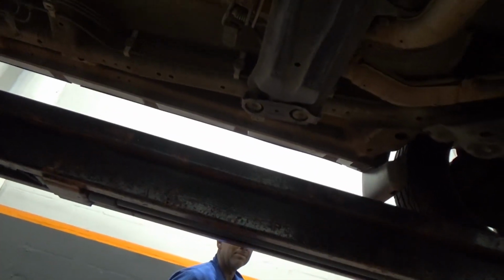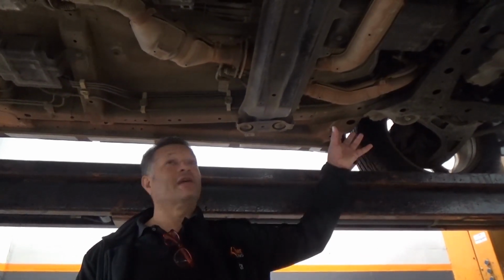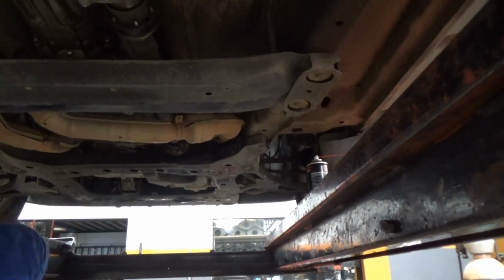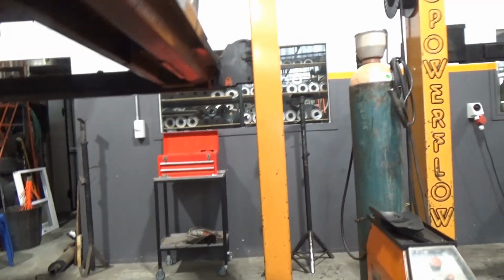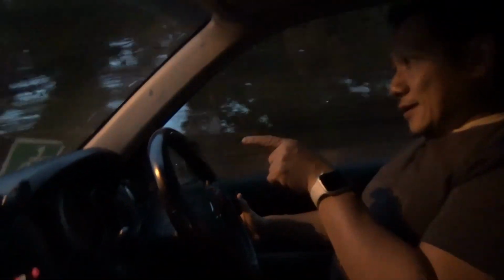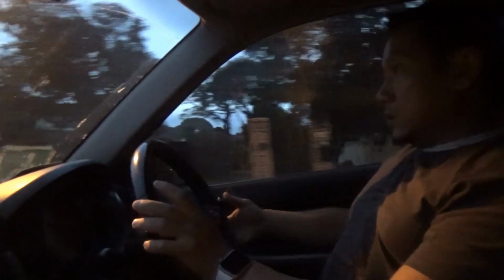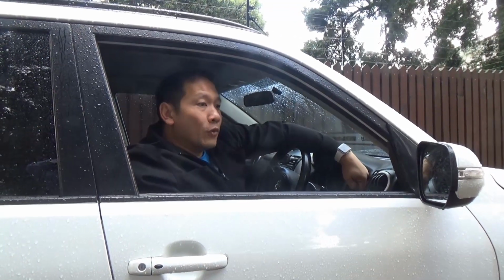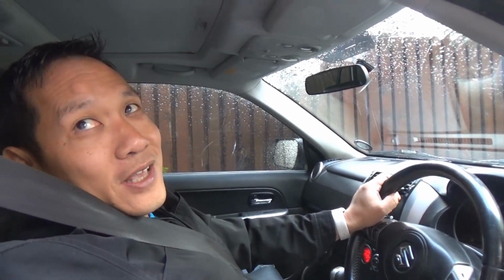Suzuki Grand Vitara V6 free-flow conversion / Huge Gains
Aye-Htun's Suzuki Grand Vitara 3.2L V6 gets a new free-flow exhaust conversion from Powerflow in Ottery - after the catalytic converter stopped working properly. We also check out a cheeky Chevy Lumina V8 with around 700HP - that has been free-flowed at the end of the video, the sound is amazing.